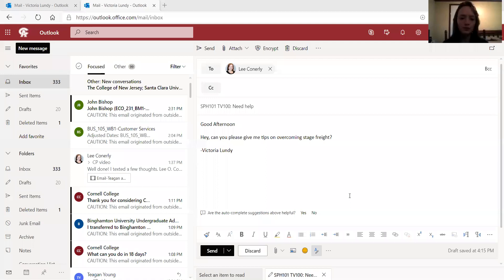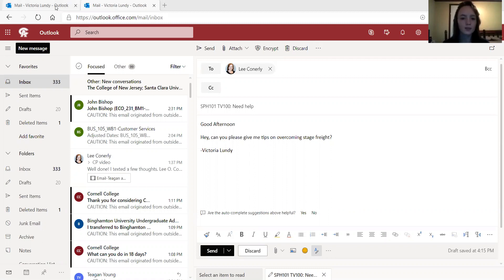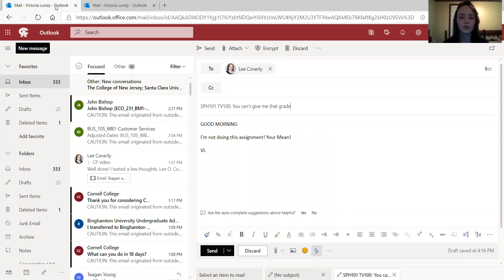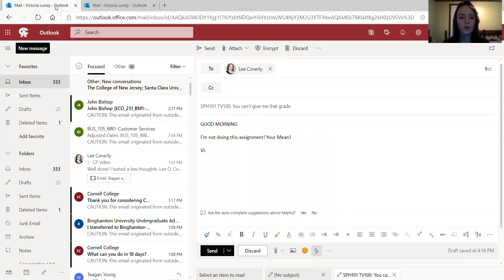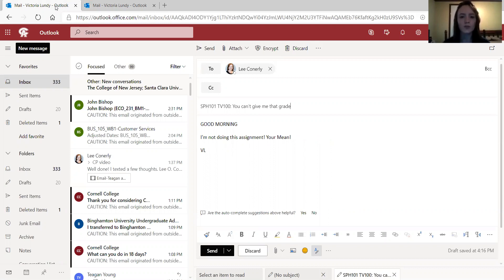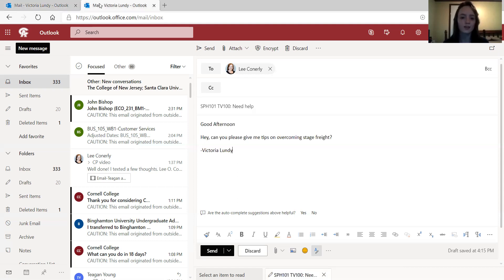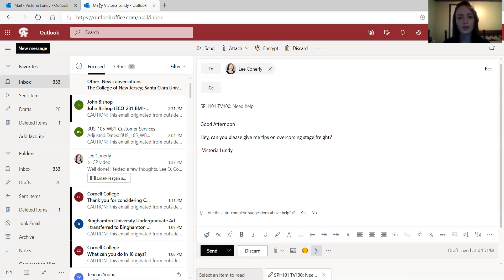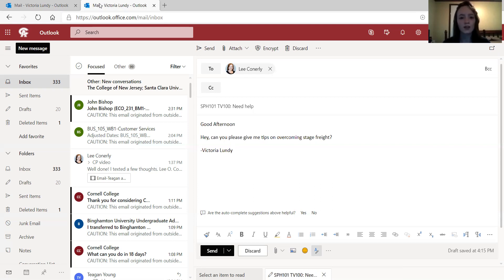Coasting through College with Student Solutions • Emailing Instructors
Members of Coastal Alabama's Phi Upsilon Chapter of PTK give some best practices on emailing instructors.